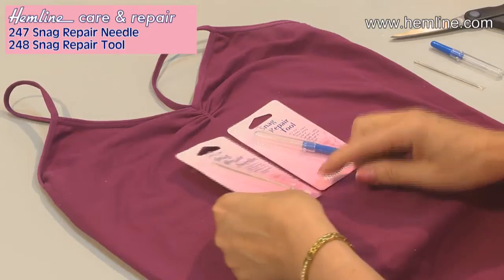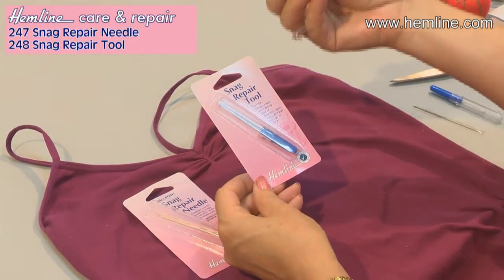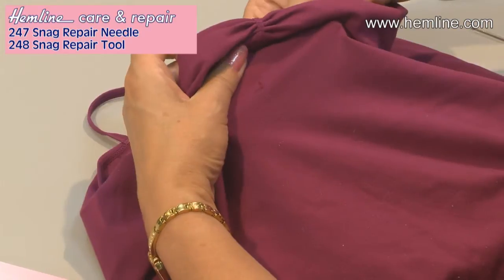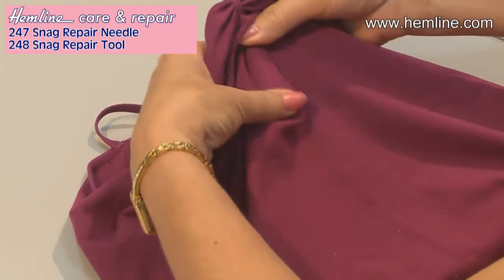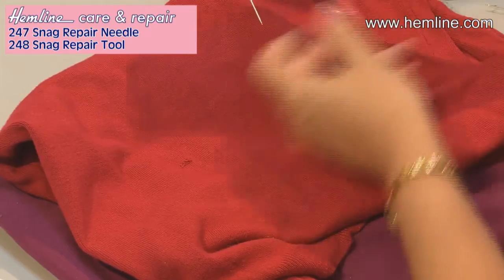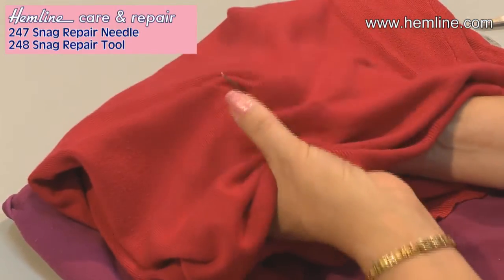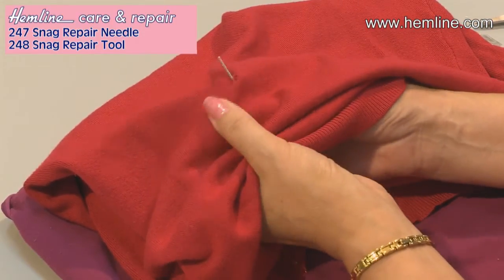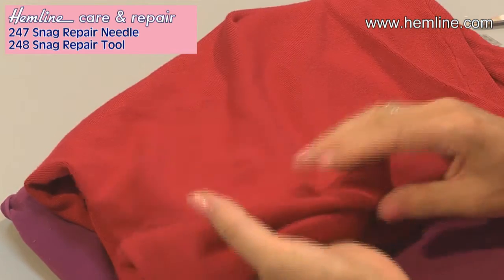Snag Repair Tools by Hemline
Snag Repair Tools by Hemline are excellent tool for repairing snags in woven, knits, upholstery etc.  Simple and easy to use.